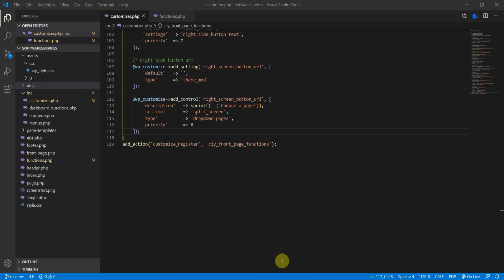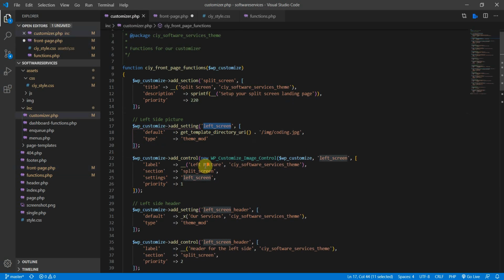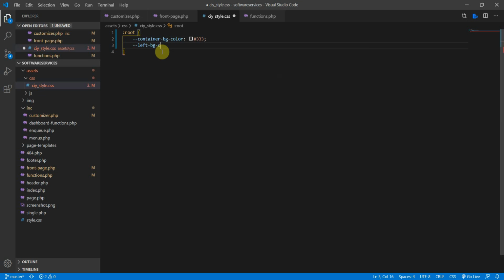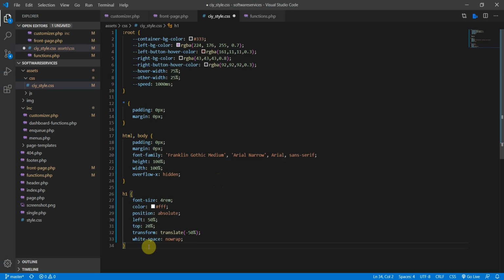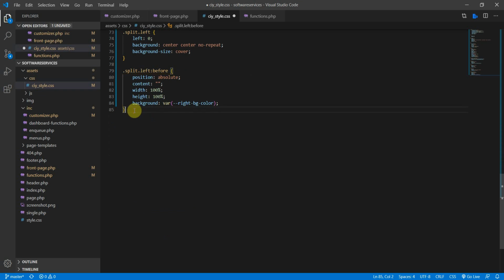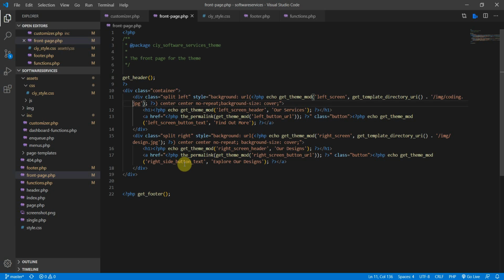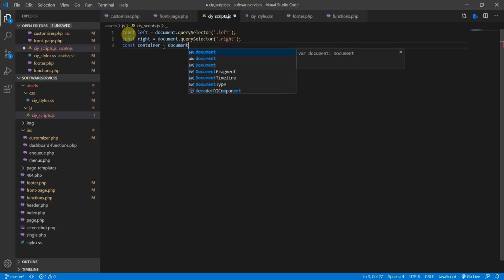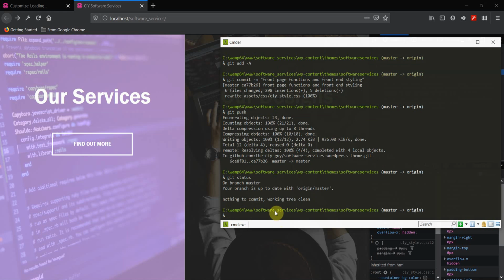How To Create A Software Services WordPress Theme From Scratch - Part 7 Styling The Front Page